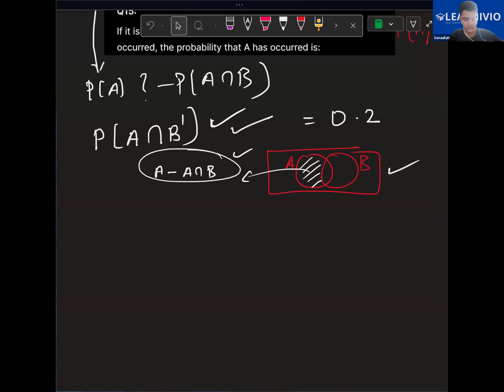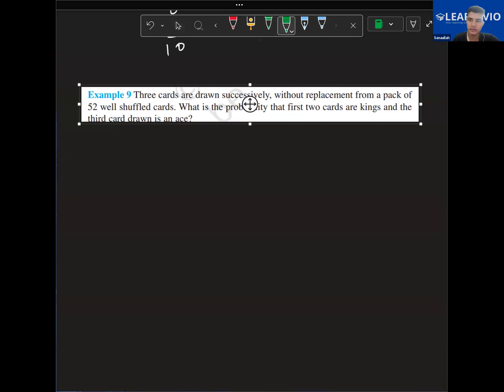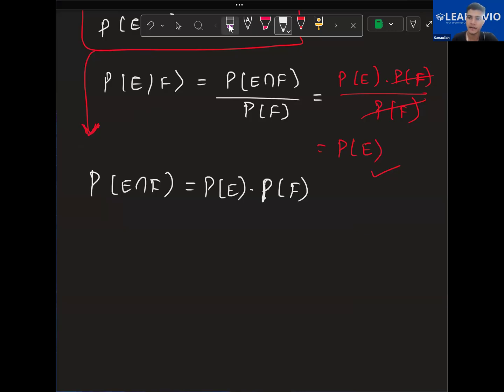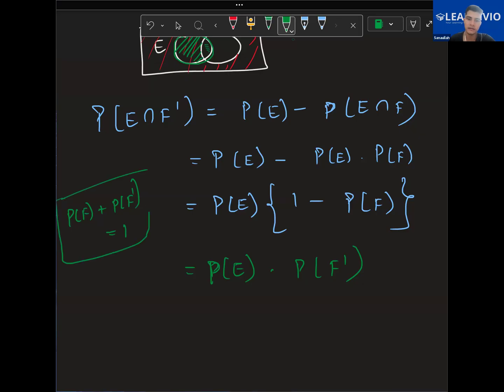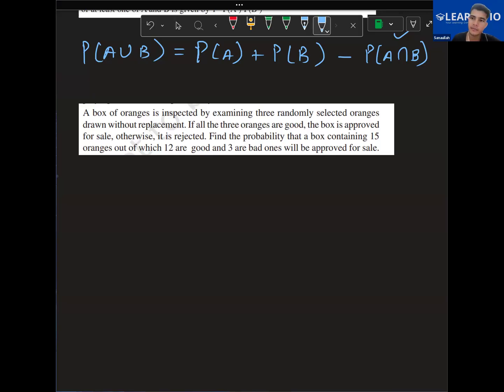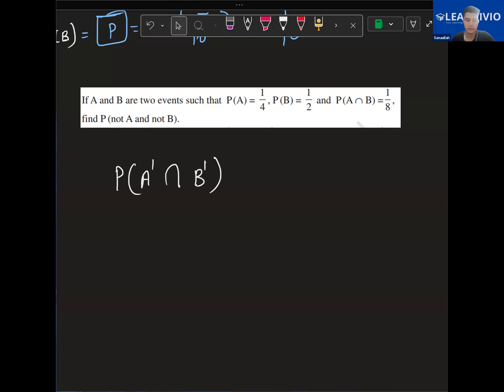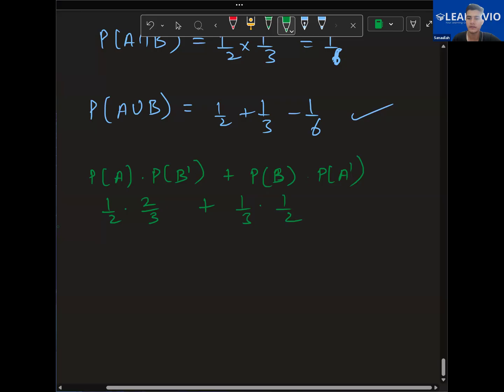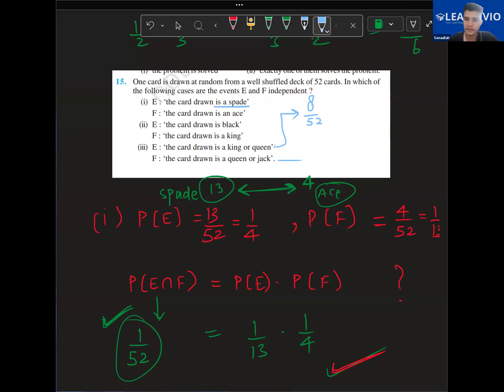Learnivio | Probability | Multiplication Theorem on Probability | Lect | 12th CBSE M2 18-08-2025